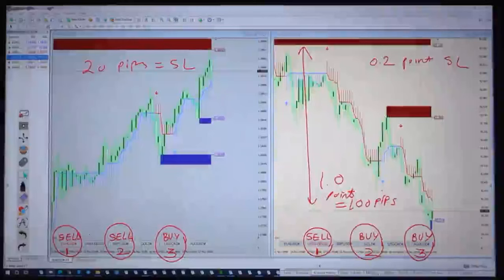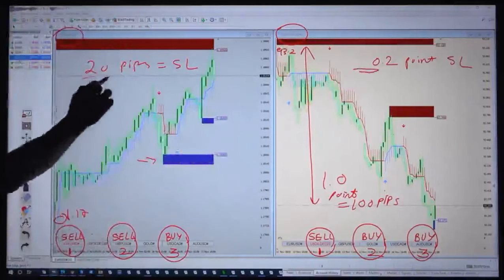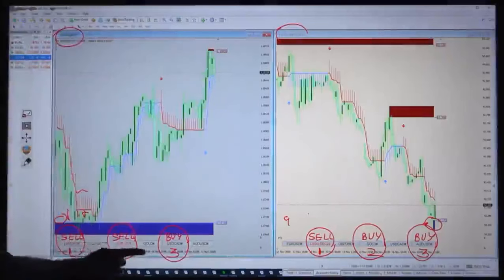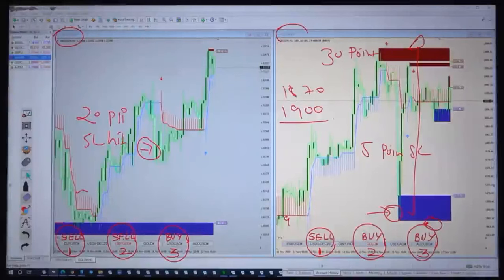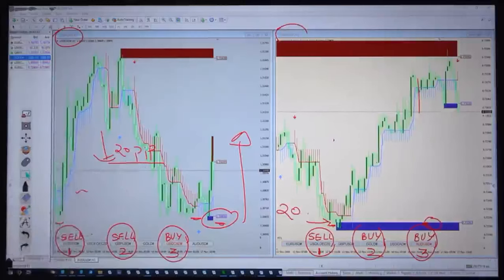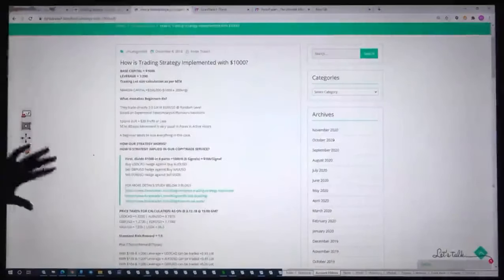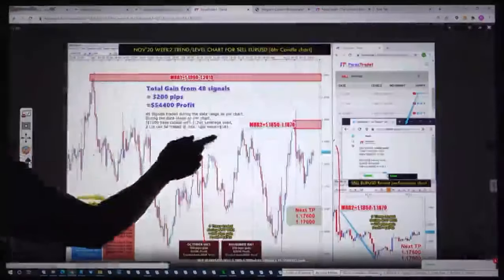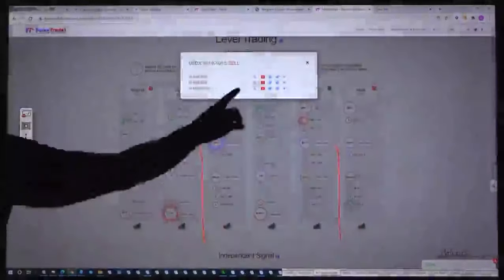Forex Hedging Strategy Guaranteed Profit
Chapter
00:00 Introduction
01:30 1st Hedge Pair Explanation
03:40 2nd Hedge Pair Explanation
06:00 3rd Hedge Pair Explanation
08:00 Verify Hedge Strategy Proof Videos
09:00 Hedge Strategy Blogs
10:20 Forextrade1 : Trend
12:00 Level Trading Strategy